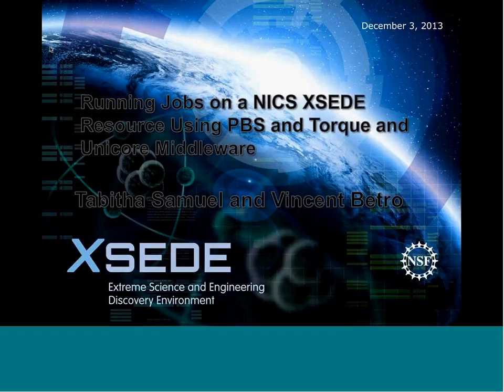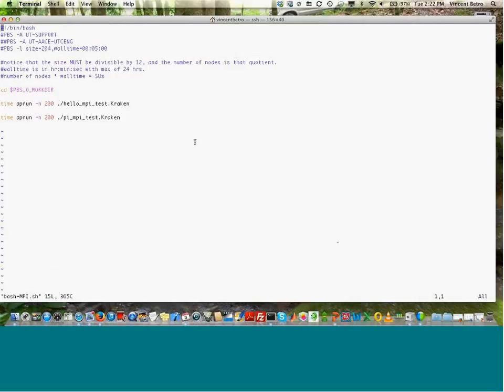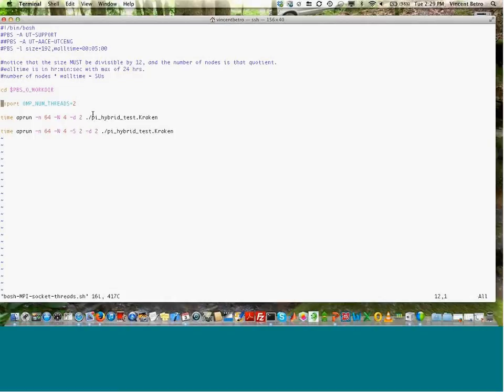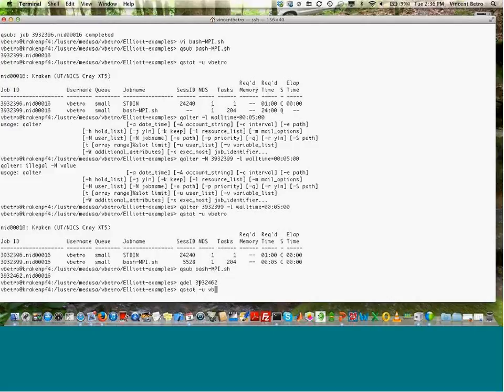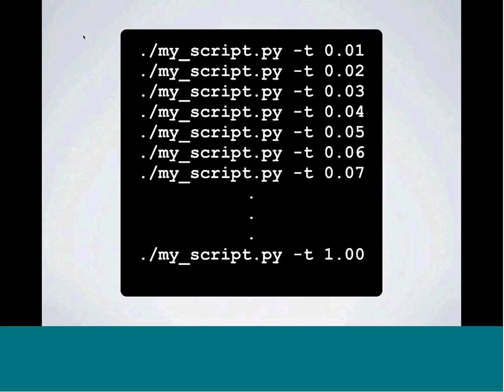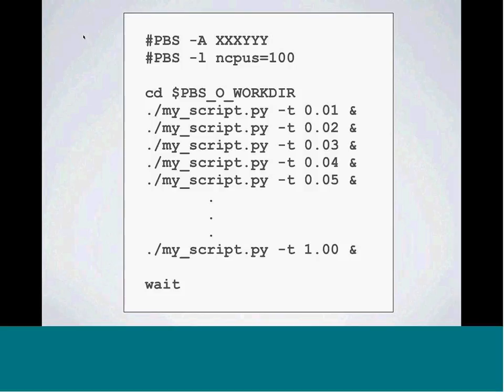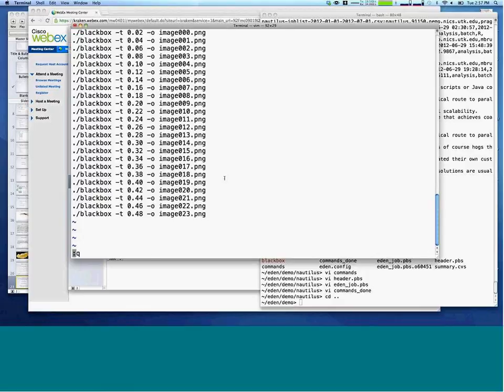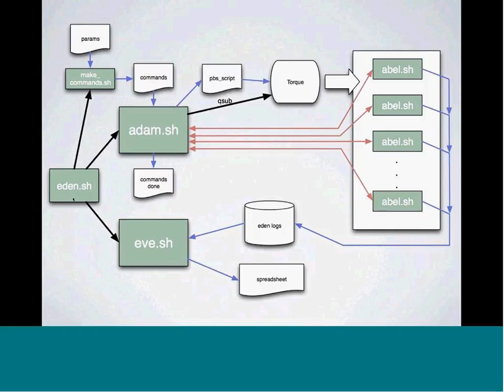How to run a program on a HPC resource 20131203 1915 1